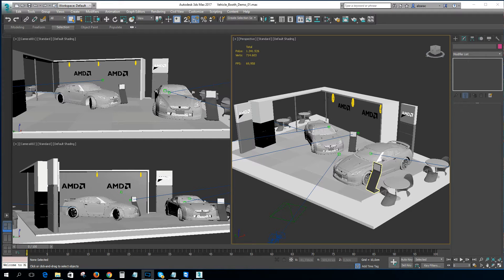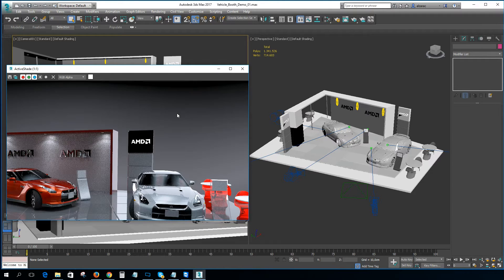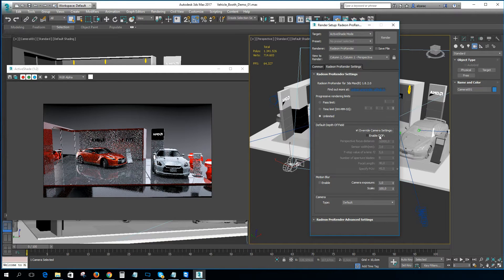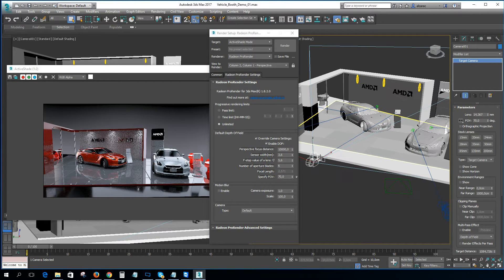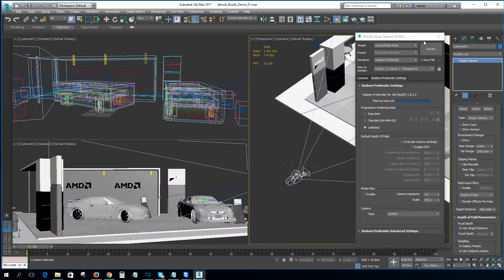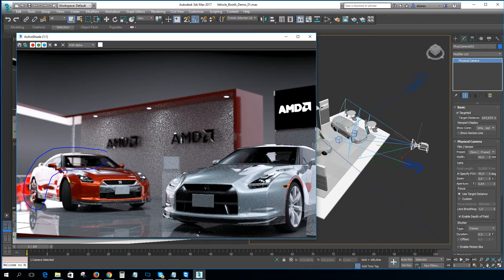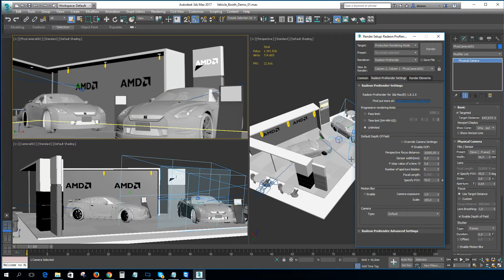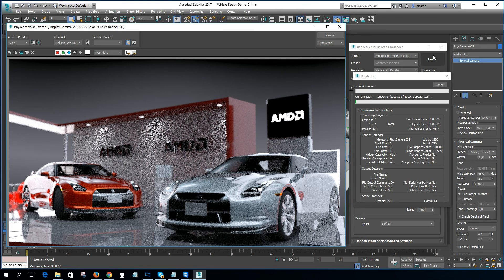Radeon ProRender for 3ds Max - Tutorial 2 - Depth Of Field (DOF) and Production Rendering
This video will continue using the same scene than the first one, but in this time, instead of showing the ActiveShade workflow, it shows how to setup the Production Render for a final shot. Also, this video explain the main differences between using the DOF from the RPR parameters and the DOF from the 3ds max Physical camera.